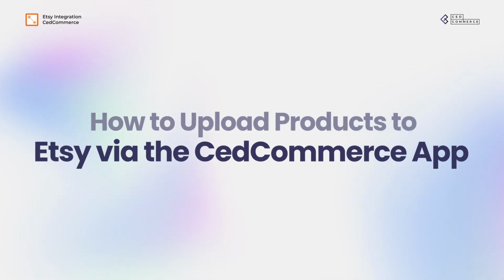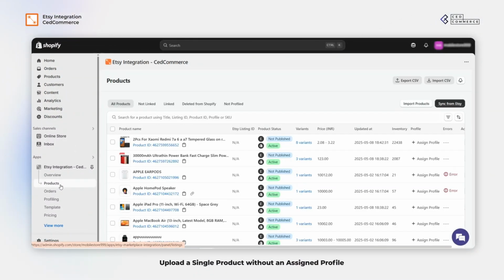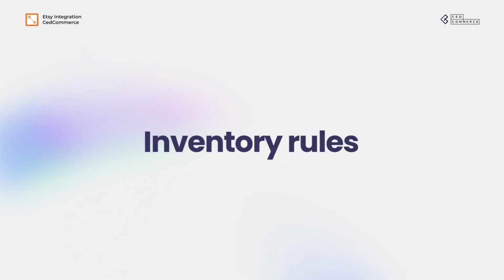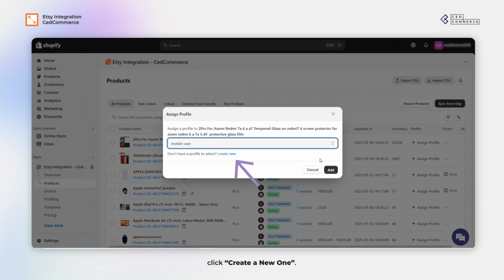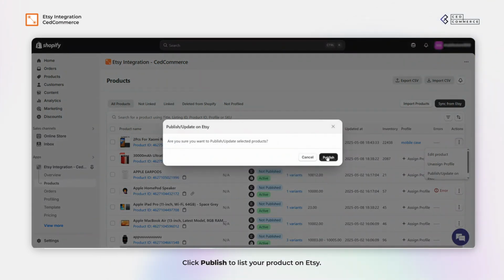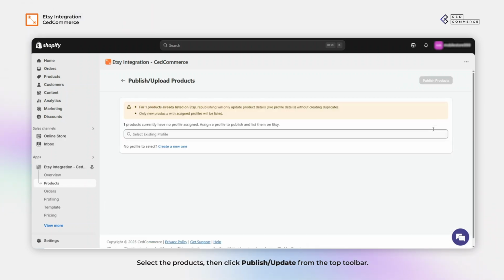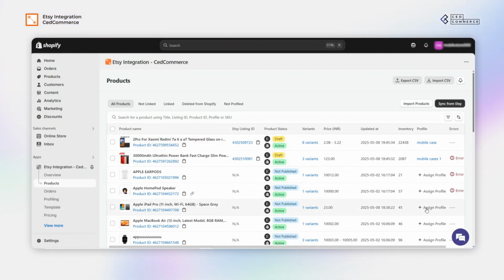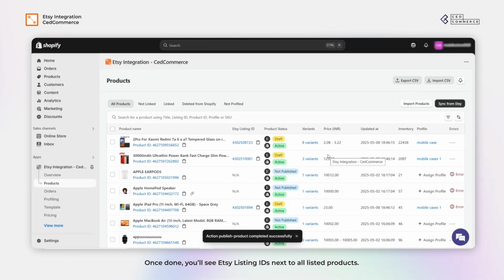How to Publish and Update Products on Etsy from Shopify Using the CedCommerce App?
In this step-by-step tutorial, learn how to publish and update your products on Etsy using the CedCommerce Etsy Integration app. Whether you're listing your first product or managing hundreds at once, this video will help you streamline the process and avoid common mistakes.

We’ll walk you through multiple use cases:
Publishing a single product with no profile assigned
Bulk publishing products with a mix of profiled and unprofiled items
Updating listings in bulk when all products are already assigned to profiles

Prefer bulk actions? This tutorial shows you how to list 25 products in one go, with accuracy, speed, and synced details.